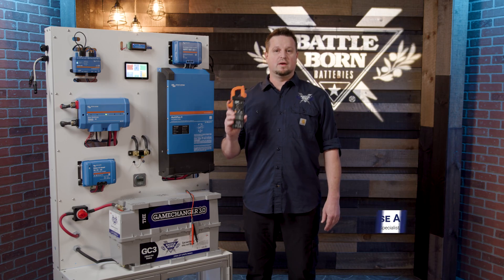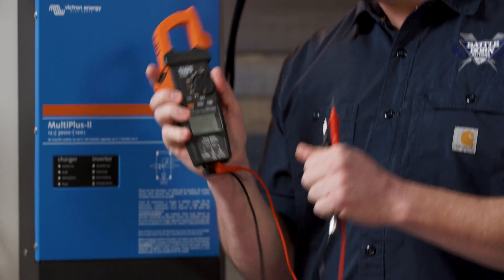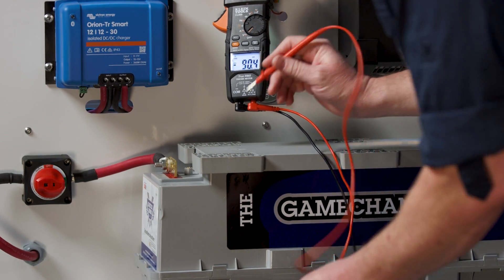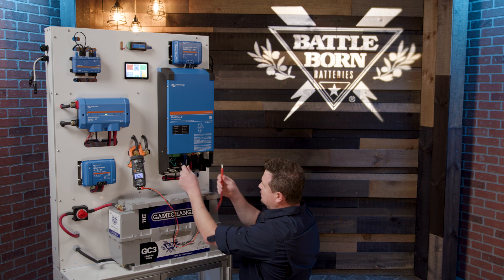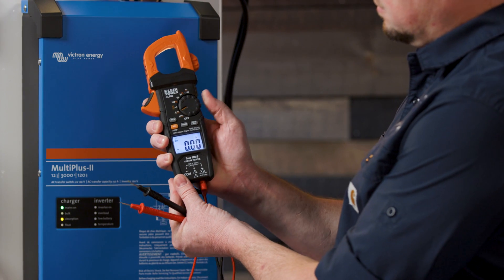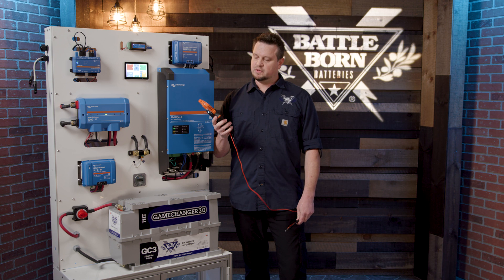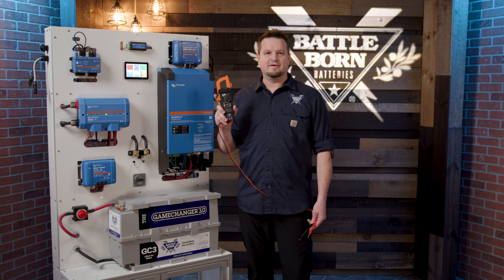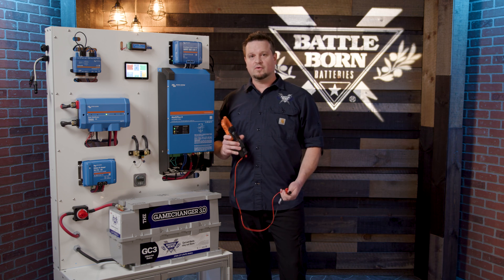FAQ: Voltage Meters 101 - How to Use & How to Troubleshoot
Troubleshooting your system with voltage meter, everything you need to know.